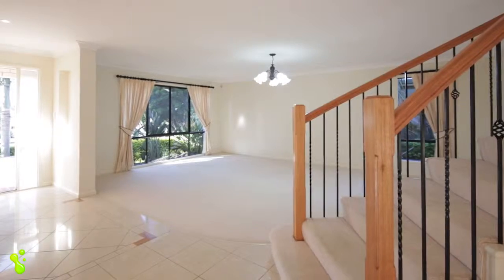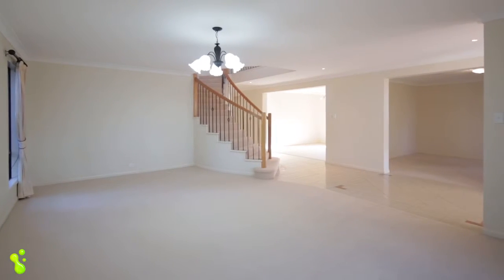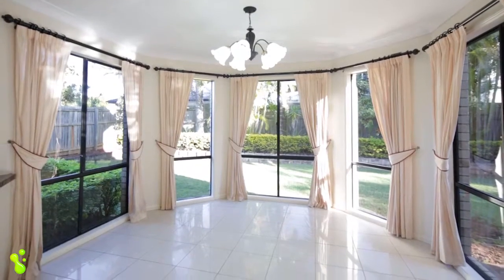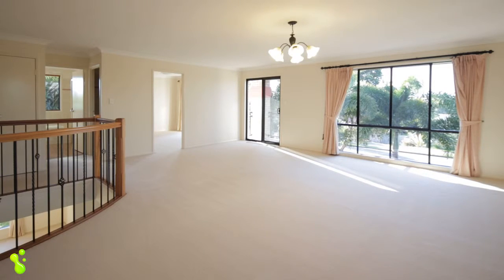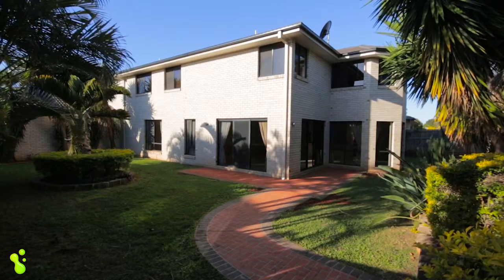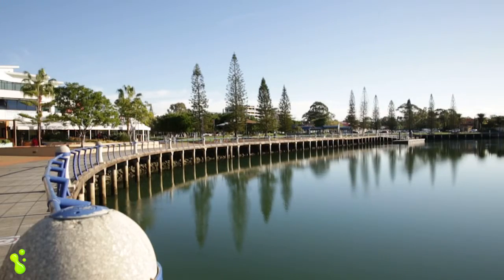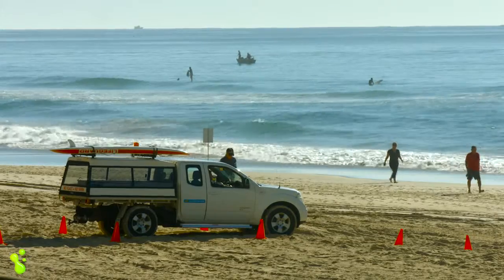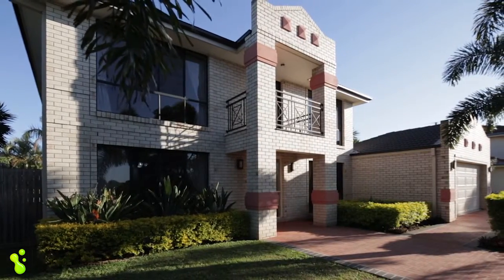25 Thornlands Road, Thornlands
Property Presented by Kim Borg from freedomproperty.com.au